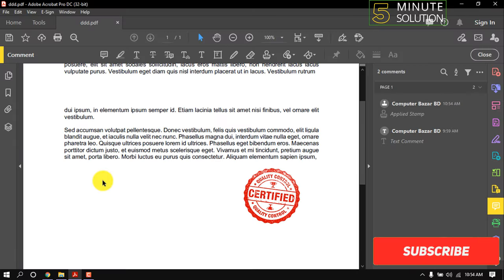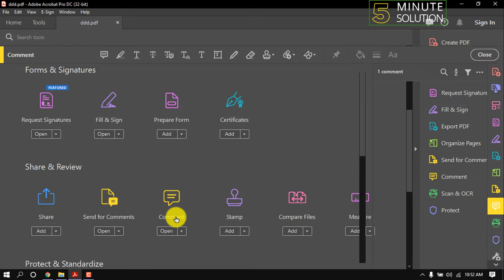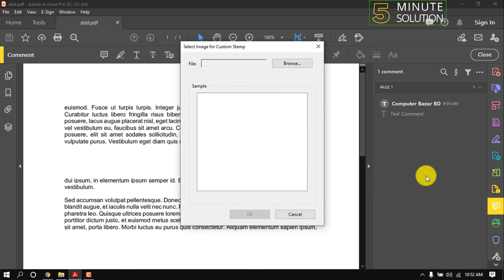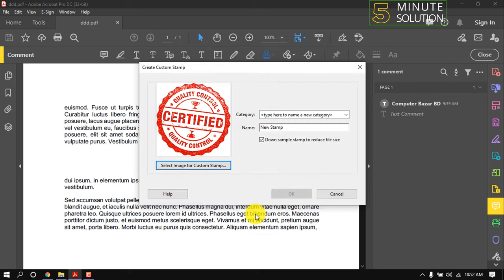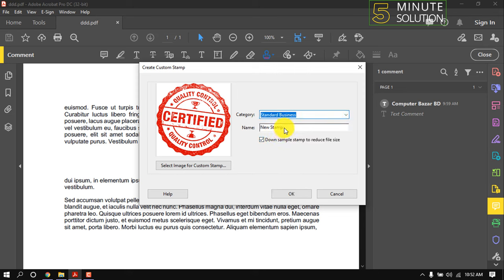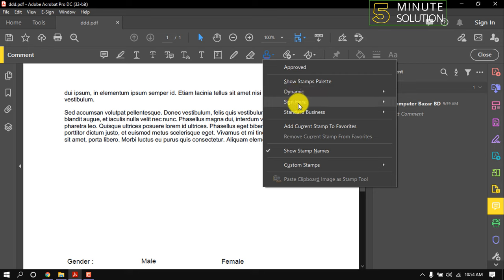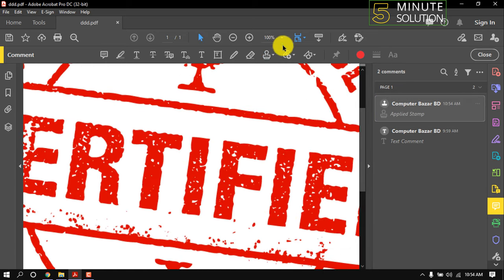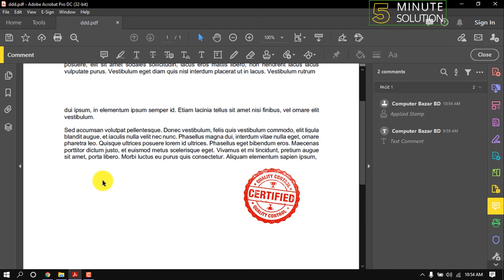How to create a custom stamp in pdf 2024 | Adobe acrobat tutorial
Create a custom dynamic stamp using Acrobat DC
In Acrobat, go to Tools - Stamp. ...
Click Custom Stamps - Create.
Click Browse to create a stamp image from any of the file types listed in the Open dialog and Click OK. ...
In the Create Custom Stamp dialog, select the Dynamic category.

▼ Related Keywords ▼

"pdf stamp creator"
"how to create a dynamic stamp in adobe"
"how to create a custom stamp in adobe"
"pdf stamps download"
"pdf stamp templates"
"how to add signature stamp in pdf"
"free adobe acrobat stamps download"
"pdf stamp with editable fields"